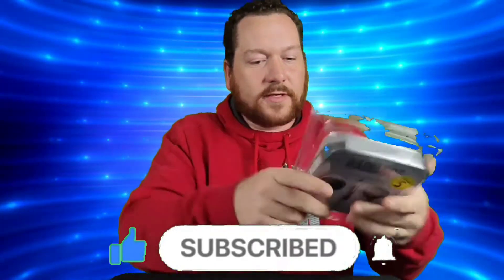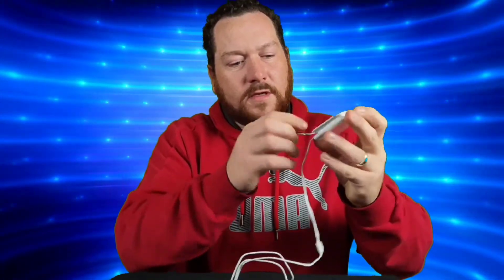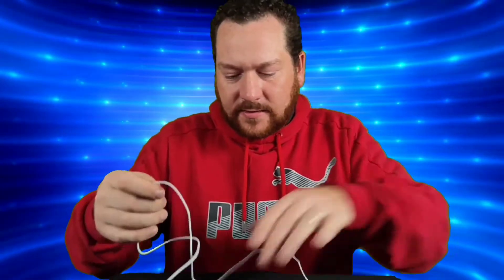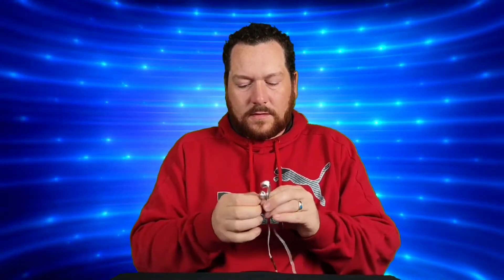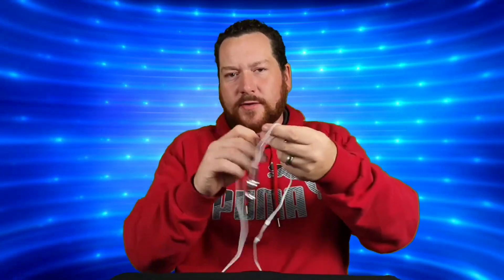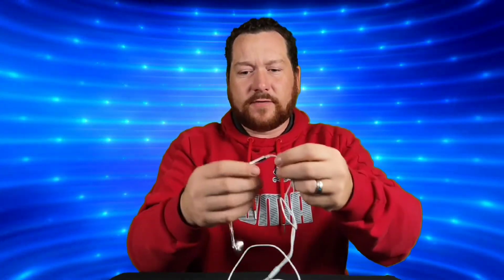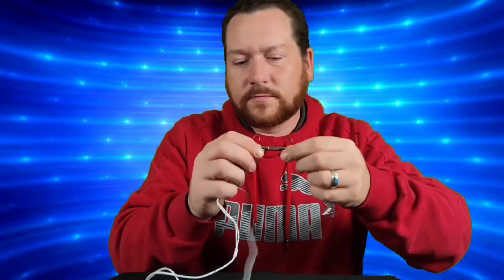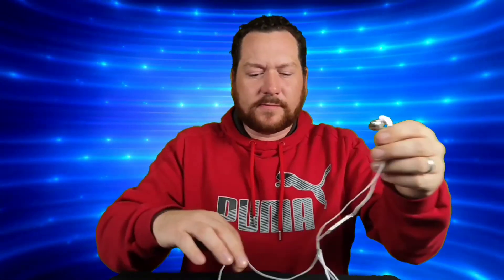RADIANCE 3.5mm Earbuds From iEdge.Real Review Part 3-17 Of Cheap Earbuds Extravaganza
This is my quick review on the RADIANCE Earbuds from iEdge. I picked them up from a discount store for $5. Part 3-17 of Cheap Earbuds Extravaganza